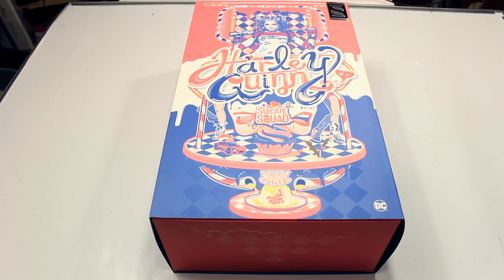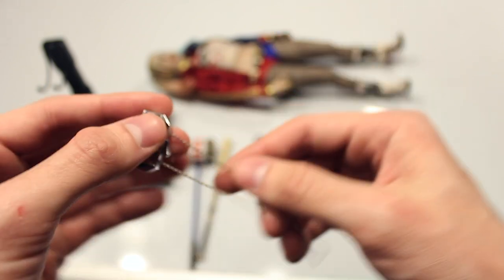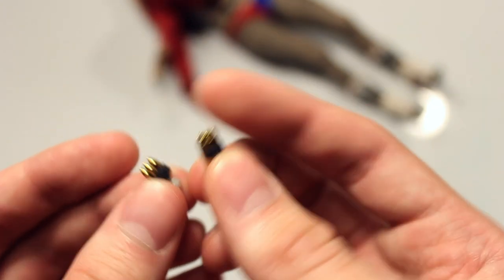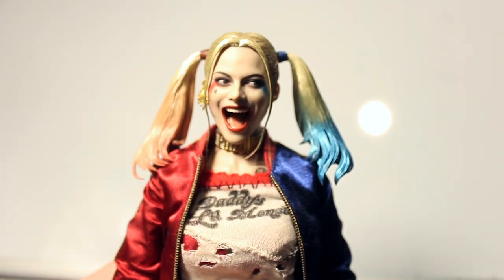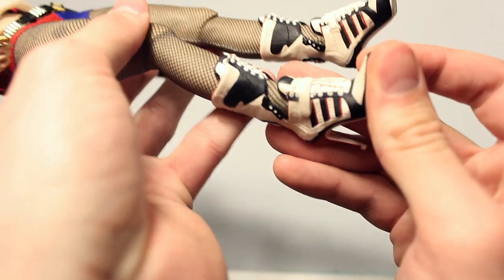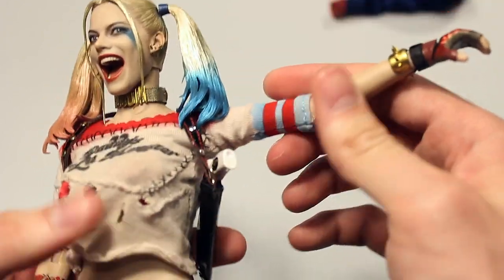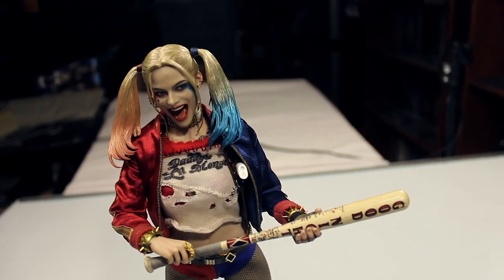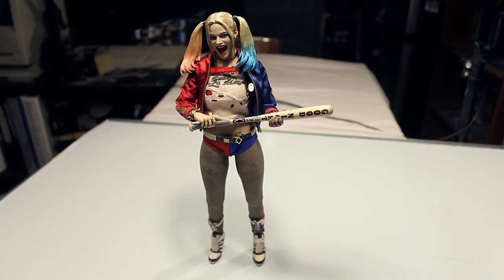Hot Toys Harley Quinn Suicide Squad Review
Reviewing the Hot Toys Harley Quinn, Suicide Squad Version, 1/6 Figure by Hot Toys Collectibles. Looking at the pros and cons.